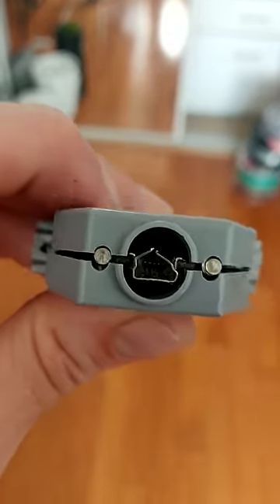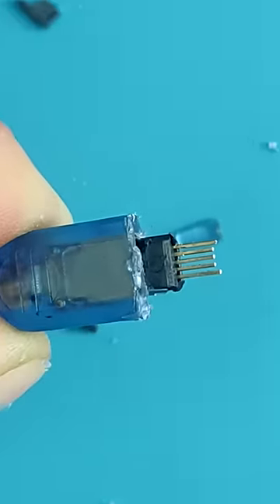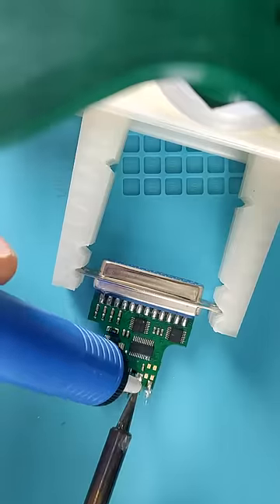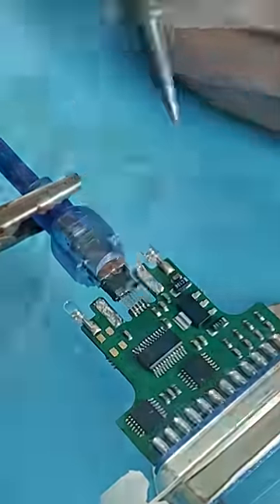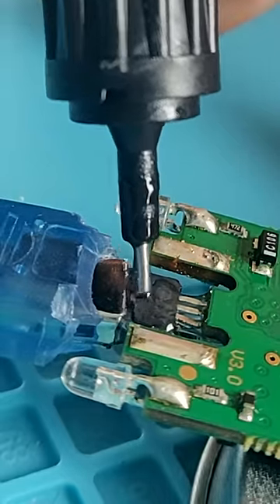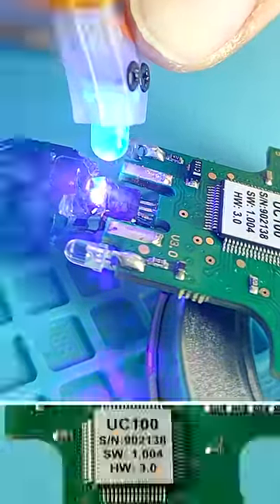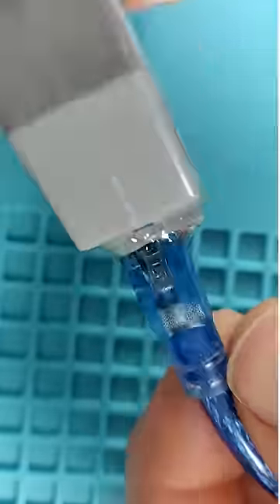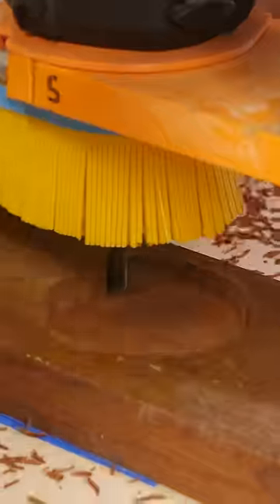For context, I suck a soldering...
...and that's why this is proof of miracles

𝐒𝐡𝐨𝐩𝐩𝐢𝐧𝐠 𝐋𝐢𝐬𝐭*

- also on Amazon
• Solder sucker